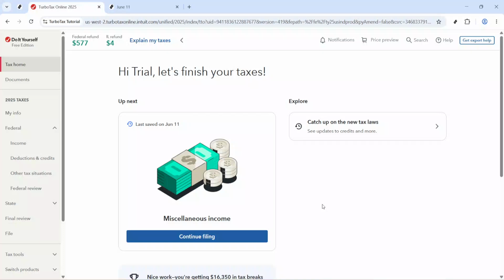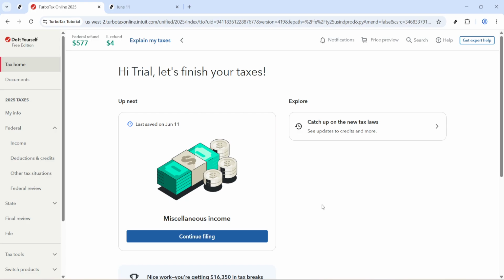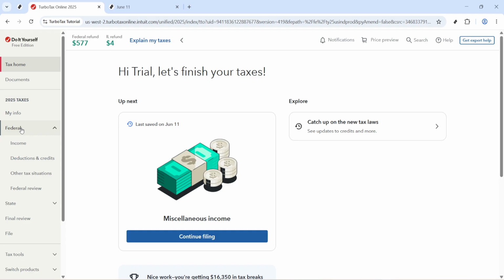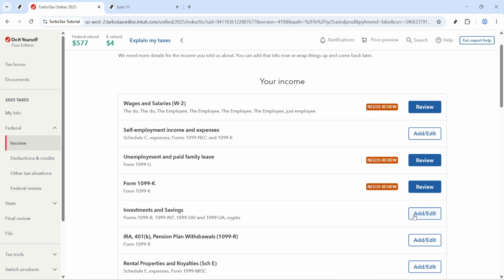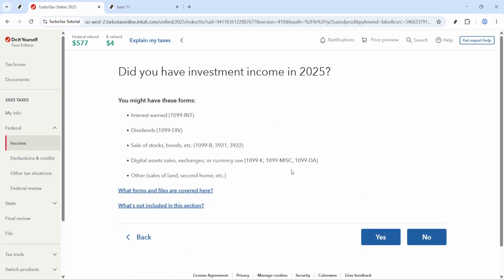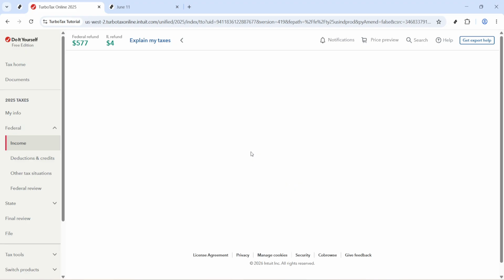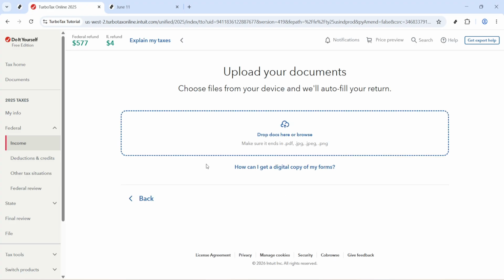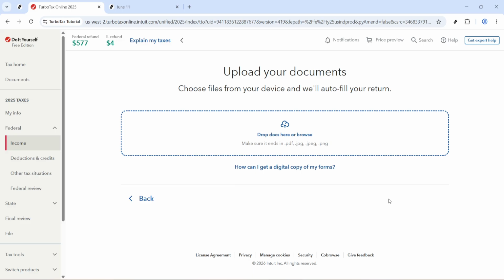How to File Koinly Crypto Taxes in TurboTax (Step By Step 2026)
How to File Koinly Crypto Taxes in TurboTax